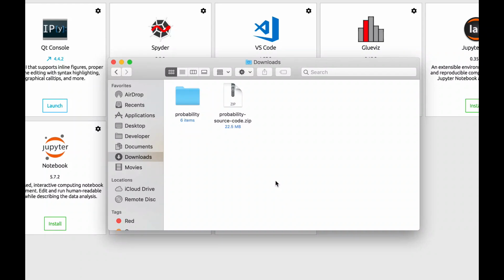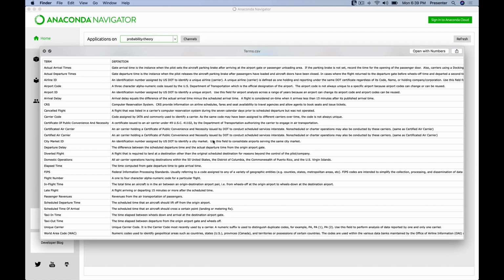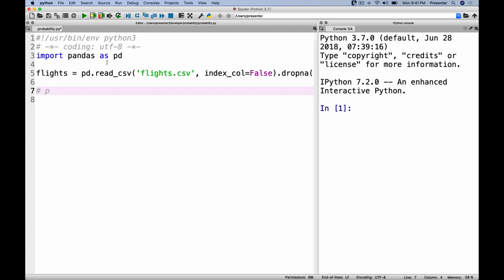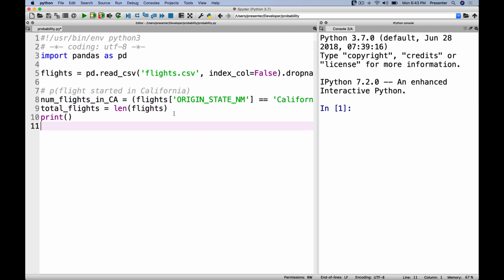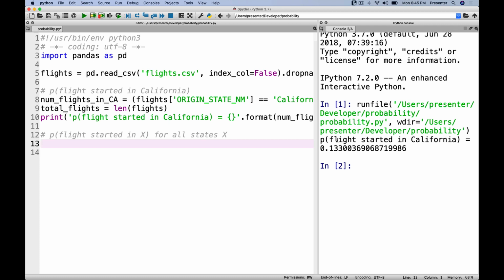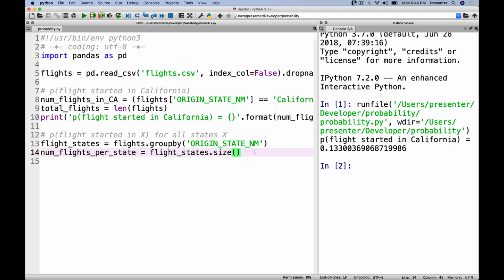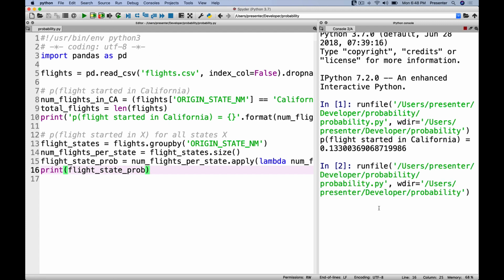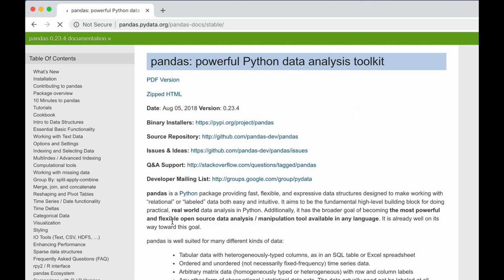How to Compute Probability in Pandas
TRANSCRIPT

So, what we're gonna get started doing some probably computations on our dataset. So, the first thing you'll need to do is go download the source code and then you'll want to unzip it. Make sure that you unzip it, and then put it somewhere. And if you go inside, I have a ton of CSV files and the main dataset that we're gonna be working with, this is flights.csv, and it has a little over half a million US domestic flights from the year 2017. And that's a kind of, that's what we're gonna be working with. It has all kinds of information about the flights, the origin, city origin, state, destination city, destination state, the flight id, the airline, the distance of the flight, the arrival/departure, the expected arrival/departure, and the actual arrival/departure time, and the time in the air, and all other kinds of information. In fact, you can read all about the information in this ReadMe.csv. It shows you all of the different columns are as well as what they actually mean, and just for your curiosity, I have all of the information like airport codes, the airline codes, codes about week days, and as well as there's some terminology, there's a CSV sheet of terminology as well in case you're unfamiliar with flight terminology. I certainly am not too familiar with it so I like to read through this as well. So, please use all of these CSV files I have to your advantage so you get a better understanding of the dataset, so let's get started. And so we're gonna need to make sure we have the right environment and then launch an instance of Spider. And we actually have one running. And I'm just gonna save this as probability.pi inside of the same folder that houses the CSV files as well. All right, so now we can get started and we're gonna do some basic, we're gonna do some basic probability computations. So, I'm gonna import pandas first. We're gonna be needing that. Now I'll just load in the data using pandas. Flight equals pd.read_csv flights.csv, index_col equals False, and then immediately we're just gonna drop values that we're not going to need. We're gonna drop any no values or not a number. There are some but we just don't wanna deal with them in our probability computation. All right, I'm gonna write in comments the probabilities that we're gonna be computing so that we get a better idea of how we can actually compute them. All right, so let's start by computing the probability that with no other information, you just pick a random flight from the Air 2017, what is the probability that the flight started in California? I'll just use the full code. What is the probability that the flight started in California? Well if you go back to our definition of probability, we're gonna have to compute the number of flights who's origin state is California. Take the sum of all that and then divide by the number of total flights overall. So we can do that. So, num flights in CA equals, we can do flights, the column we're looking for is Origin State Name. So I can get all the flights who's origin state name is California. Then I'm gonna take the sum of all those. So this will give me all the flights that started in California. Now I need to get the total flights and that's also pretty easy to do really. We can just do something like lengths of flights. So let's do len flights. And this just counts up the number of rows, and that's total number of flights. And that's all that there is. So, this is the probability so we can just print out this probability. We're gonna say print. This is equal to dot format. You just divide these two numbers.